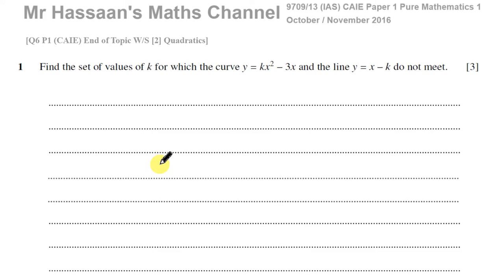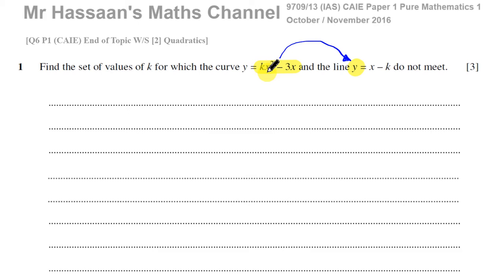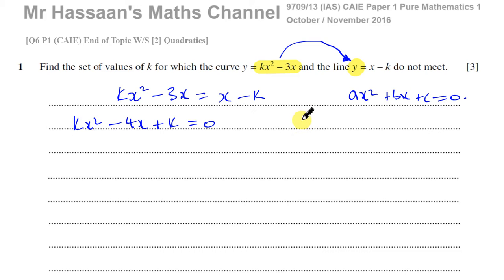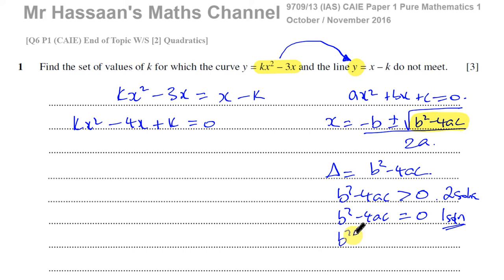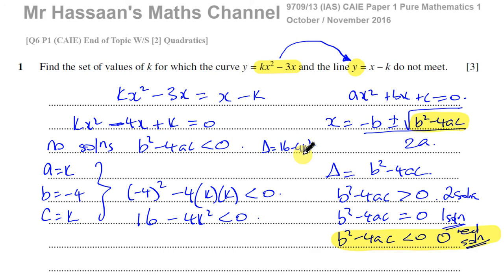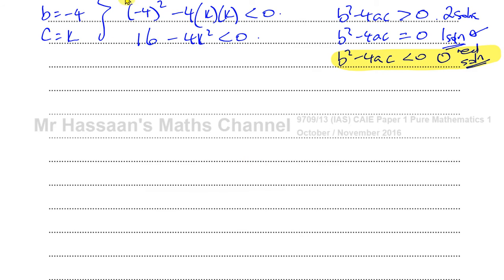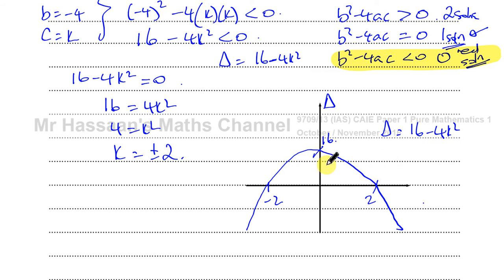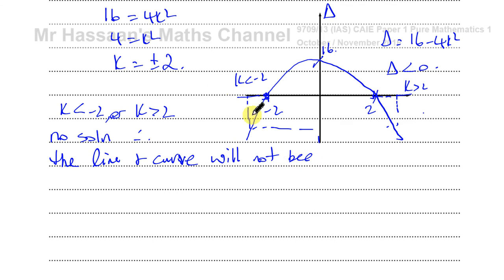[6] CAIE, 9709/13/O/N/16 P1, November 2016, Paper 13, Q1, Quadratics, Discriminant